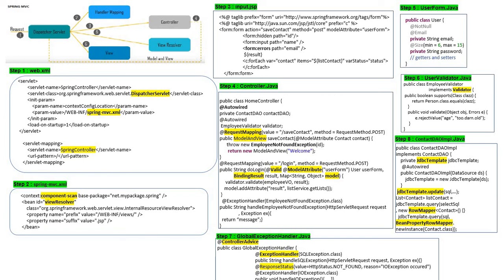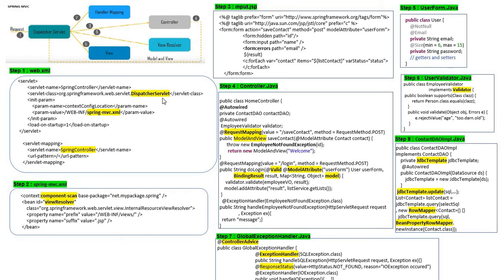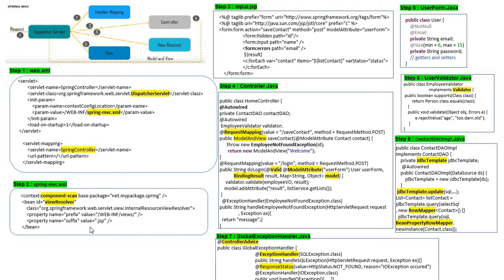Servlet mapping and Config in Spring MVC